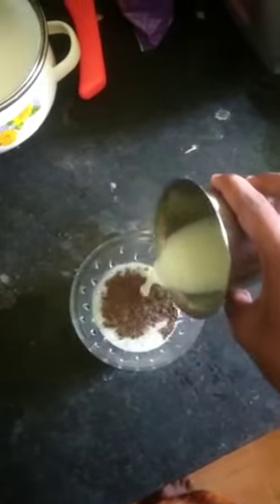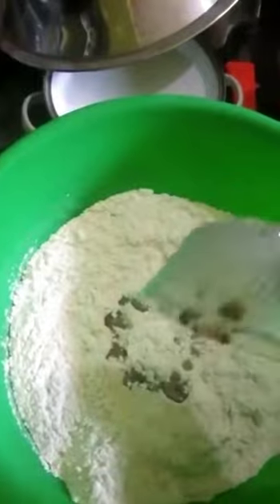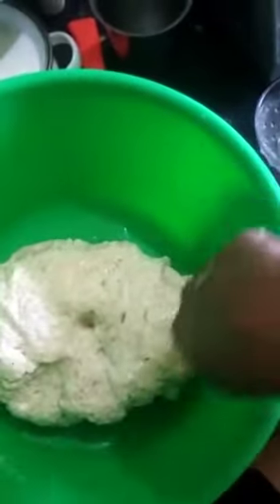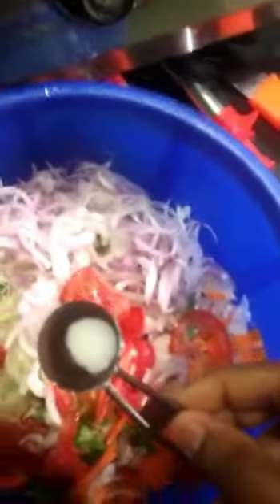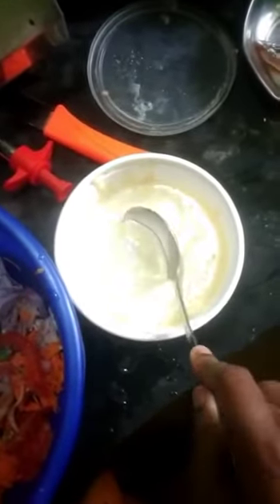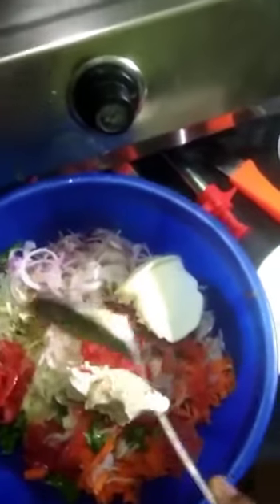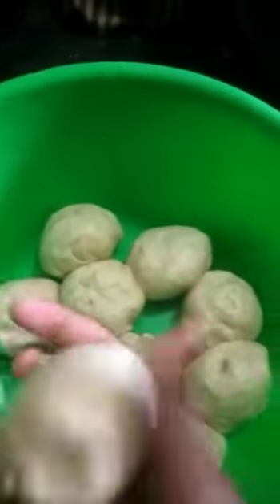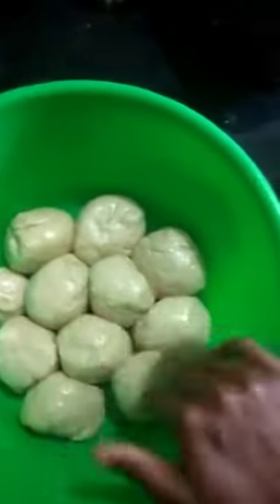Home Made Simply & Tasty Shawarma🥙🥙🥙 😋😋😋😋😋